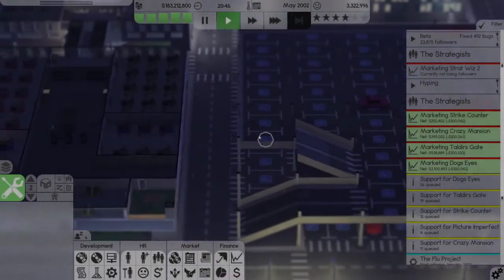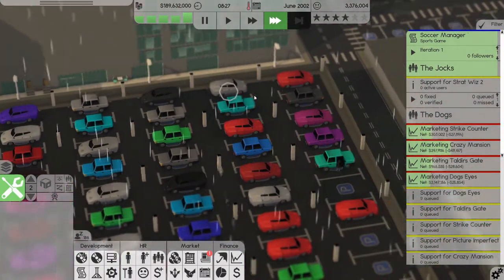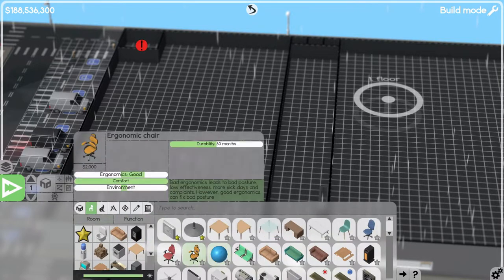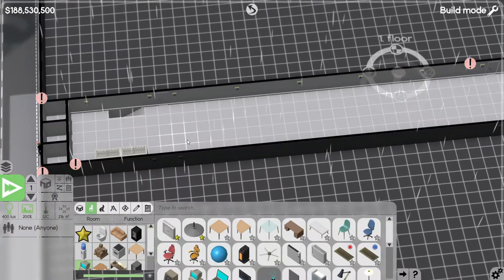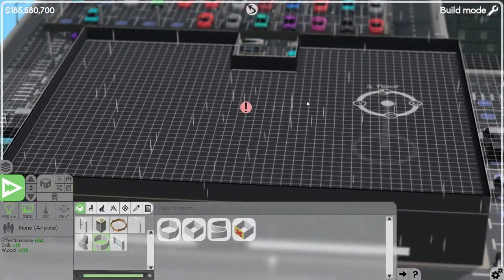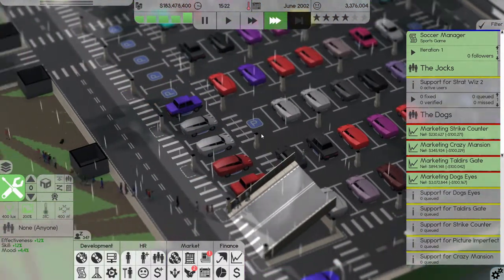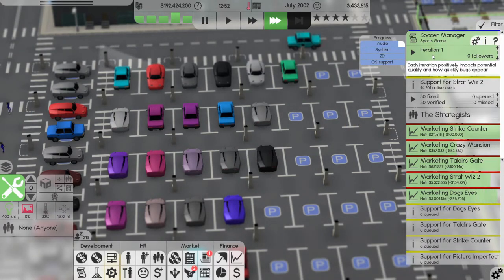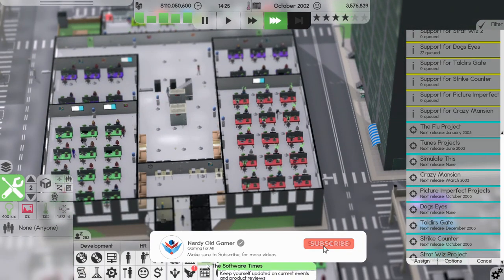Lets Play Software Inc Ep21 | Successful Releases and a bit of Building